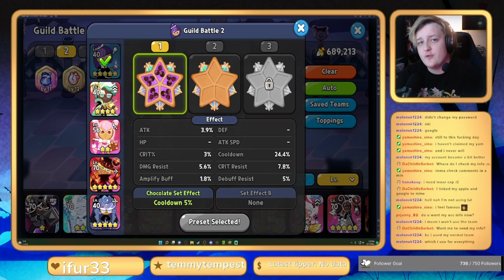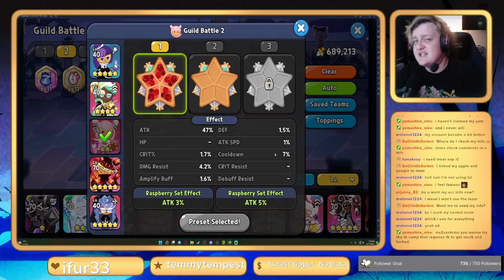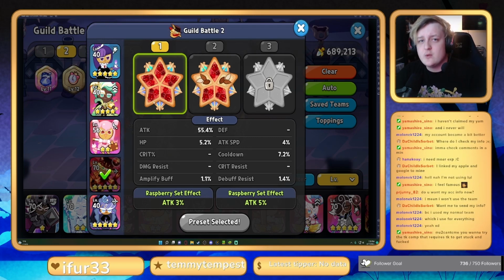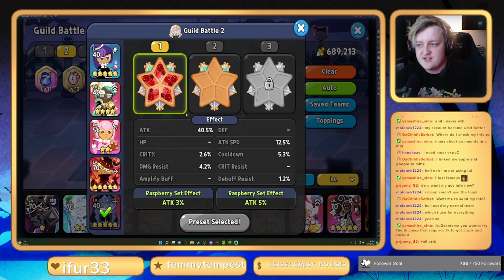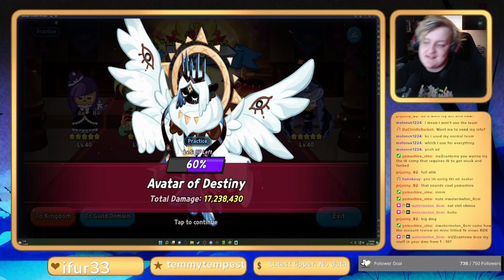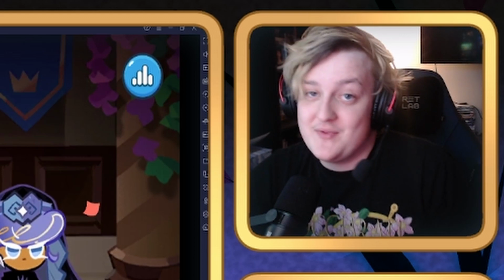EASIEST TEAM TO BUILD FOR AVATAR GUILD BOSS | Cookie Run Kingdom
just be F2P i guess

PC BUILD:
MOTHERBOARD: aorus B550
CPU:ryzen 7 5700X
GPU:Nvidia Gforce 3070 TI
PSU:corsair 750 80 plus gold
RAM:corsair 32 gb 3600mhz
MEMORY:Samsung ssd 970 evo plus 250 gb,